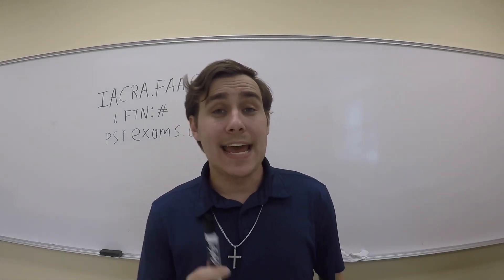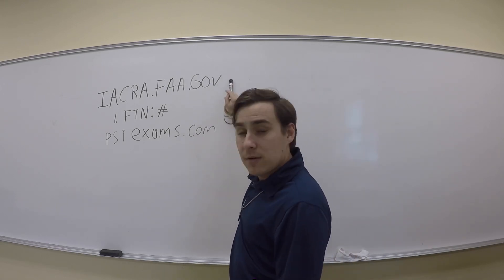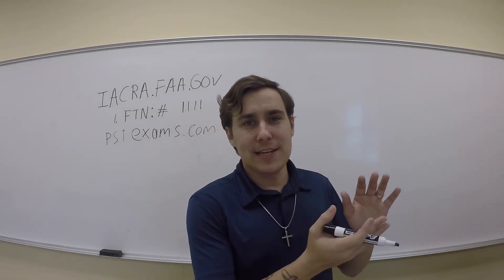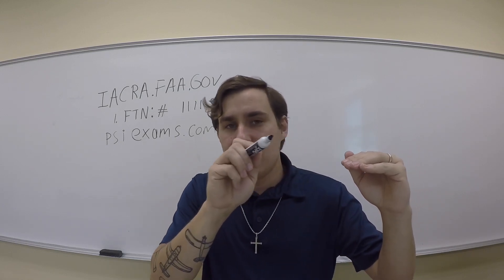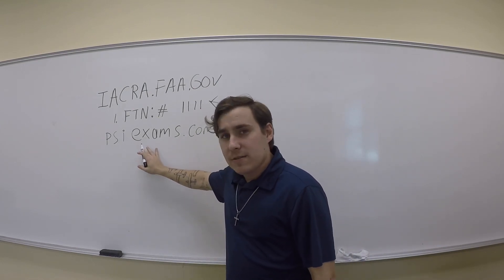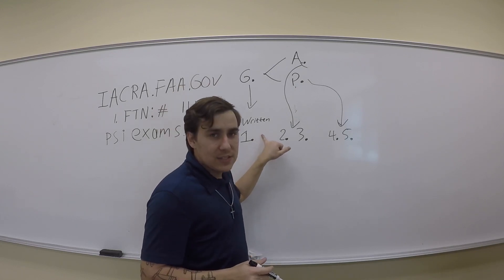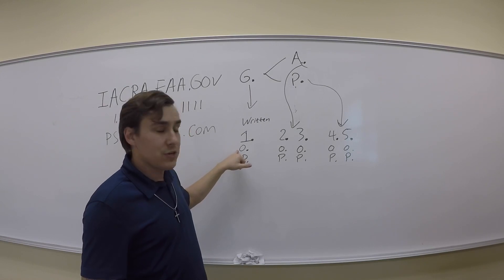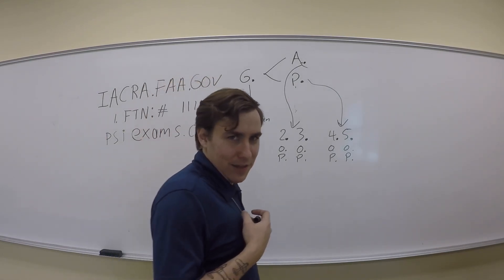6 Steps To Schedule The Test For Your A&P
I wanted to put out another video in my A&P series on everything you will need to do to schedule your A&P test. I will answer some questions like what is a DME and what's different between the written and oral and practical test. I hope you find this helpful.
Go to the Integrated Airman Certification and Rating Application website and register for an FTN number at:

be easy.